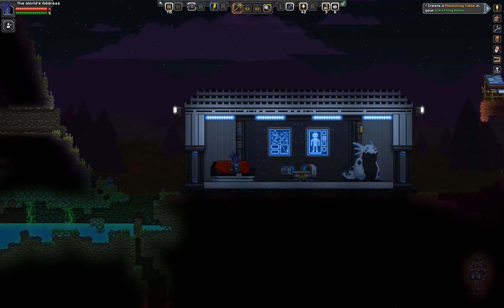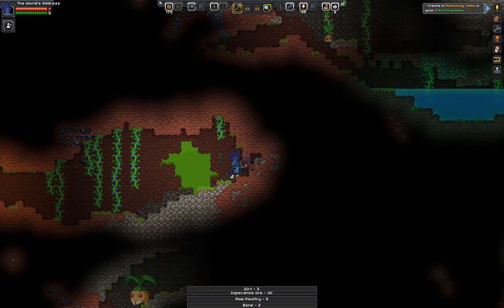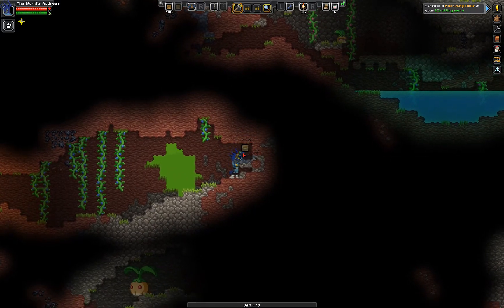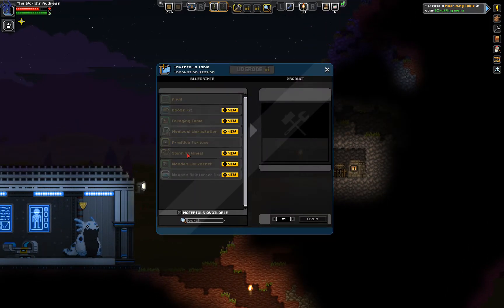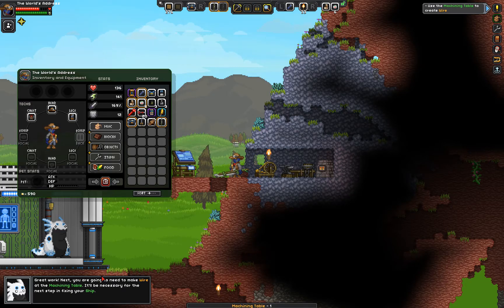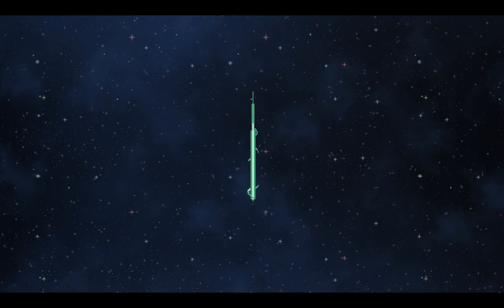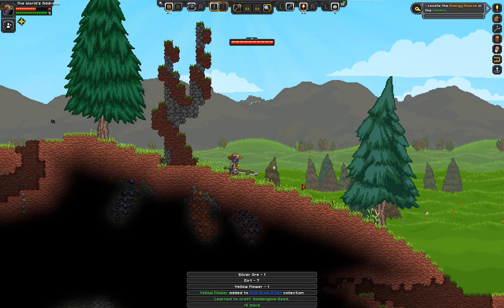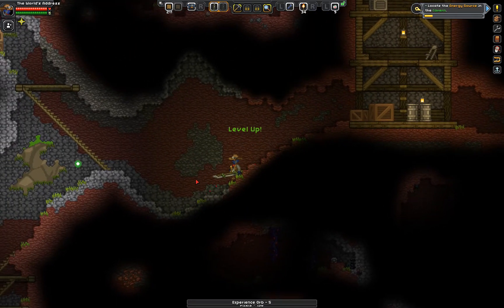Starbound Ep 2: I Found the Cave of Core Fragments!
Icon and banner graphics by Alexa Riley  (rigbyriley.com)

Some of the Mods:
Frackin' Music
Frackin' Universe
Frackin' Races
Inventory Interface Redone
RPG Growth
Squids in Space!
Lamia Race
Weapons Megapack
Improved Merchants
The Orcana
Avali (Triage) Race Mod
Familiars Race
Instant Crafting
Illuminated Ores
Xbawk's Character Extender (Must have for race mods)